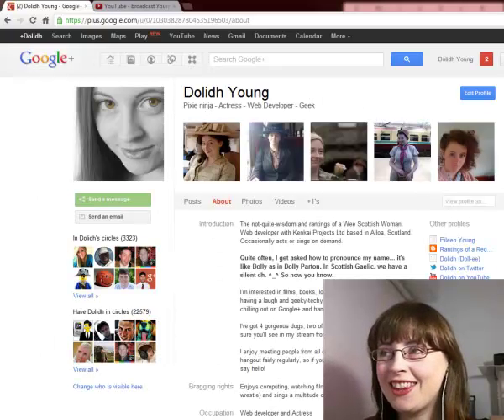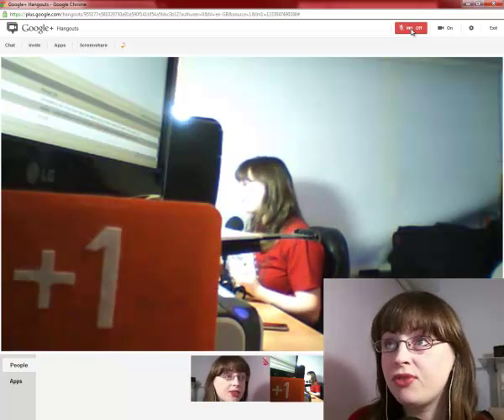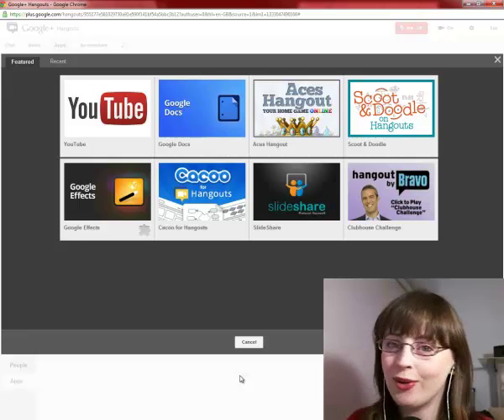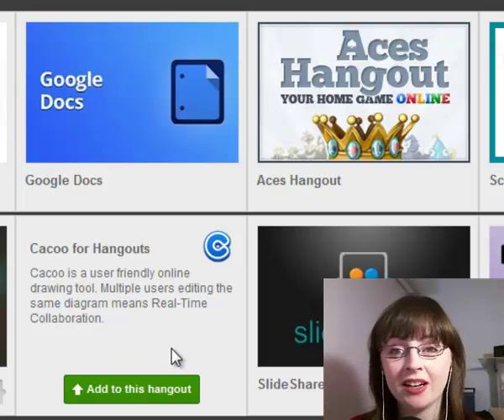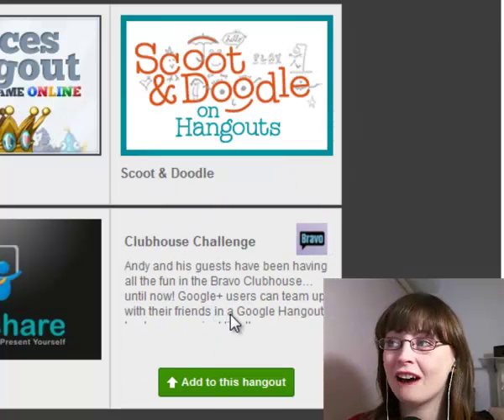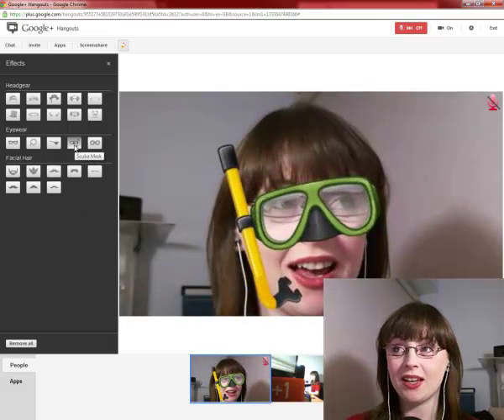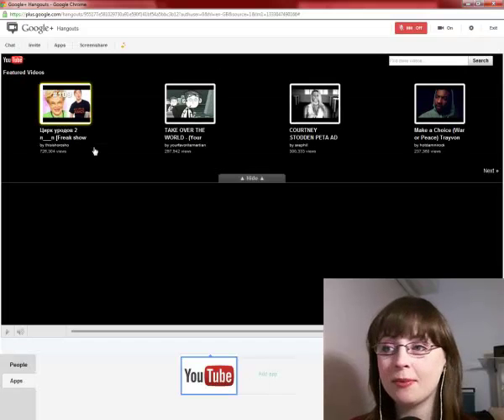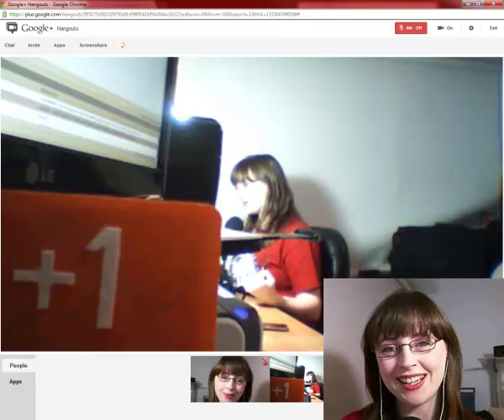Google+ Hangout Apps - New feature runthrough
This is a video showing the new feature on Google+ Hangouts introduced publicly on 28th March 2012.

Google Hangouts allow video chat to up to 10 people at a time and the Apps allow extra features to happen through the App, such as collaboration on Google Docs and other projects, Games and extensions like Google Effects.